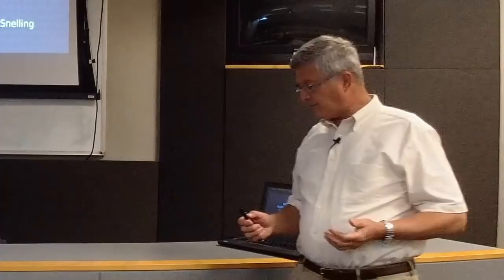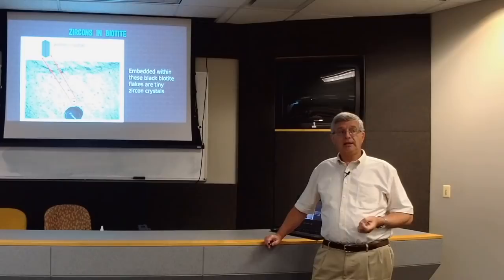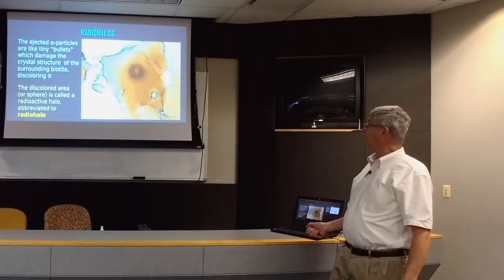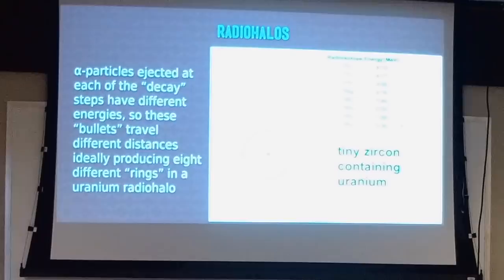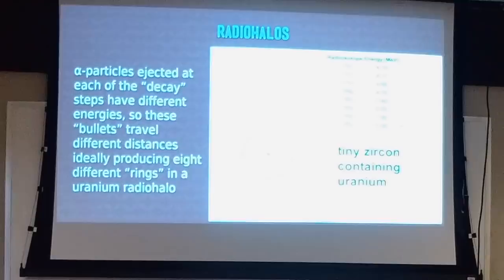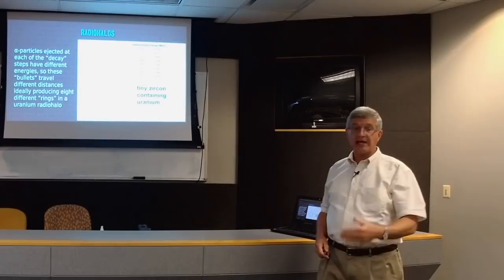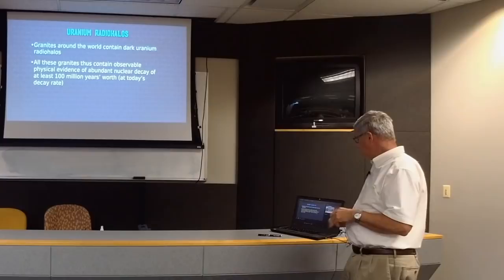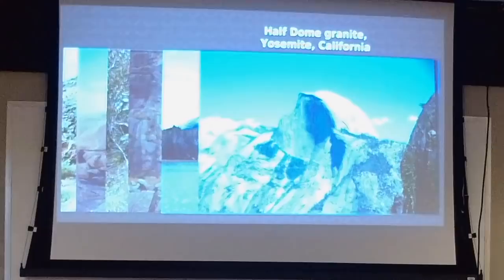How are Radiohalos Evidence for a Young Earth? - Dr. Andrew Snelling (Conf Lecture)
This lecture is from our 2017 'Is Genesis History?' conference. We invited a number of scientists and scholars to teach in-depth on the Creation/Flood model. You can buy, download and watch 70+ more

In this video, geologist Andrew Snelling explains his work on radiohalos granite as evidence of young ages.

Dr. Snelling completed a BS in applied geology at the University of New South Wales in Sydney, Australia, graduating with first-class honors in 1975. His PhD in geology was awarded in 1982 by The University of Sydney for his research thesis titled “A Geochemical Study of the Koongarra Uranium Deposit, Northern Territory, Australia.” Dr. Snelling worked for six years in the exploration and mining industries in Tasmania, New South Wales, Victoria, Western Australia, and the Northern Territory, variously as a field, mine, and research geologist. For over ten years, Dr. Snelling was a research consultant to the Australian Nuclear Science and Technology Organization for an international collaborative research project funded by the U.S. Department of Energy which involved university and government research scientists from the USA, UK, Australia, Japan, Korea, Sweden, Austria and Belgium. He is currently Director of Research for Answers in Genesis.